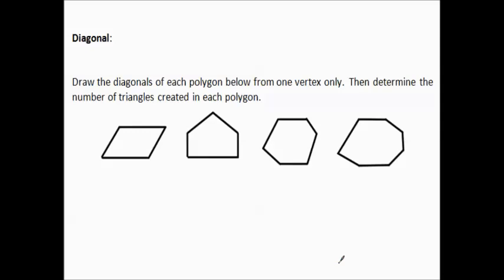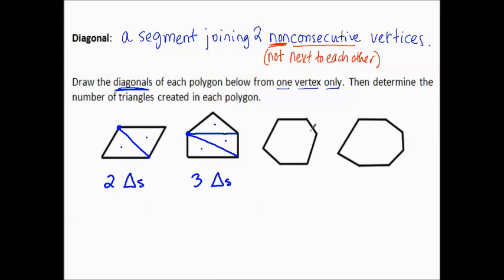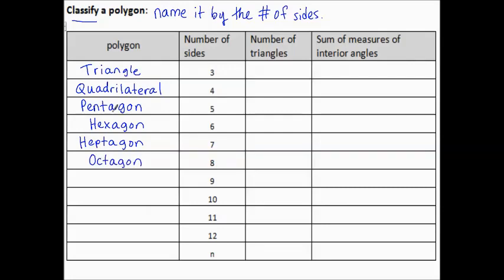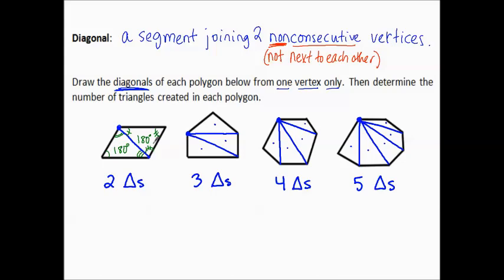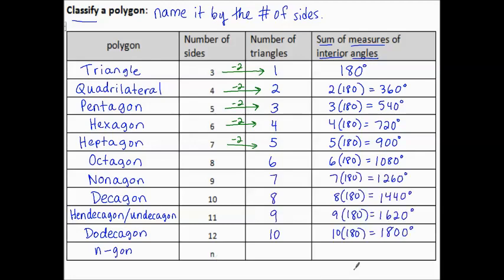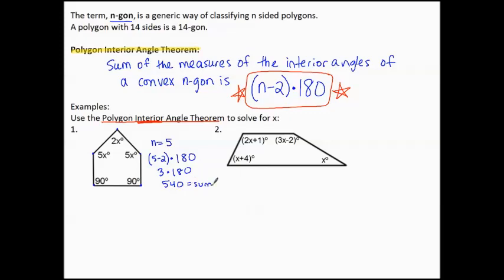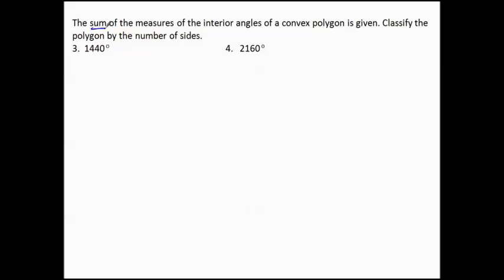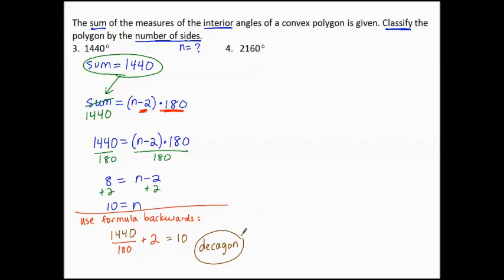6.1a polygon interior angle measures